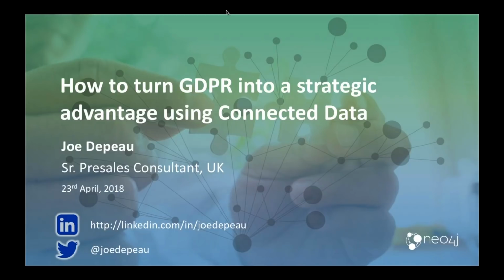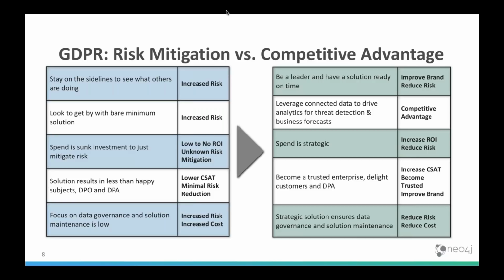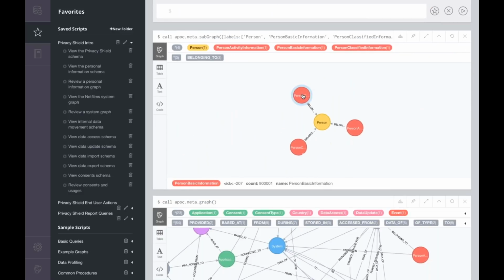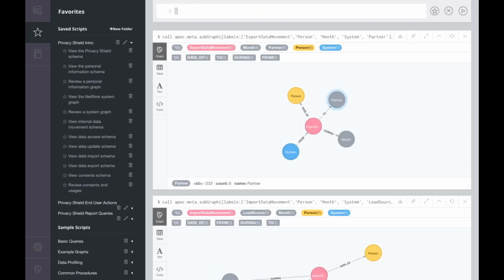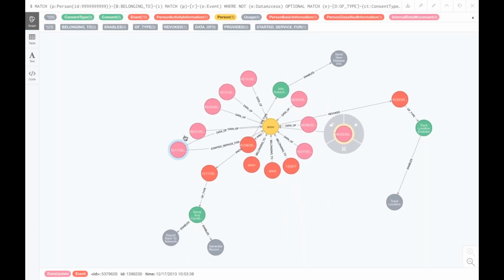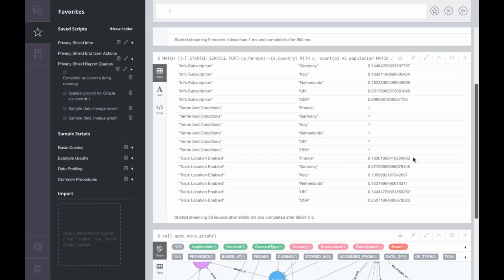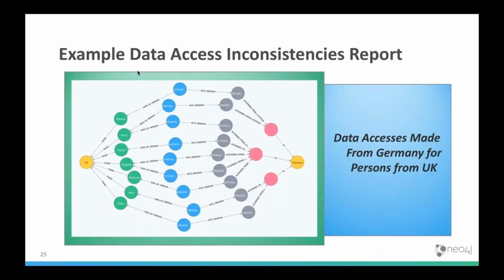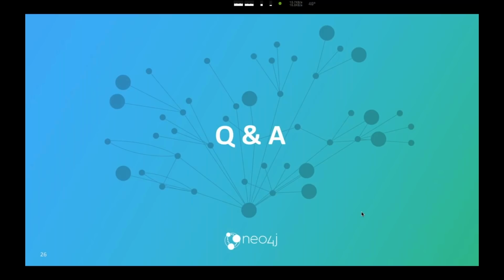How to turn GDPR into a Strategic Advantage using Connected Data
Joe Depeau discusses how Neo4j reveals connections in personal data and demonstrates Neo4j Privacy Shield.